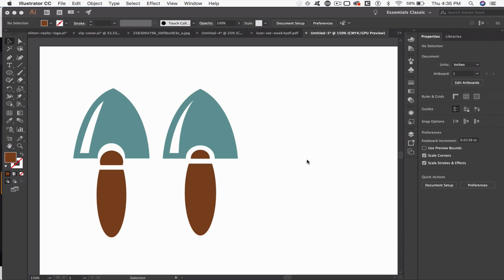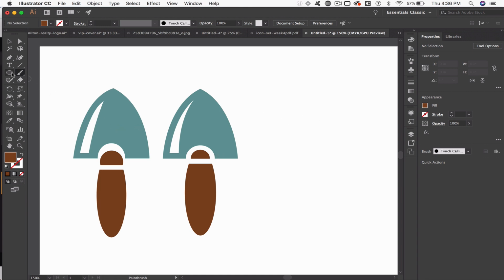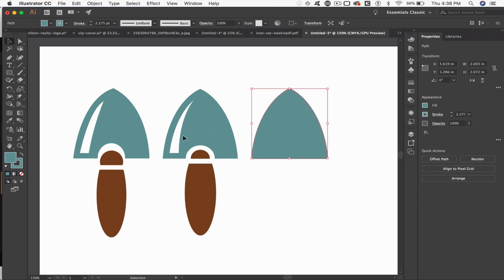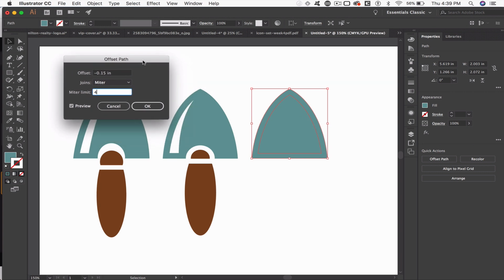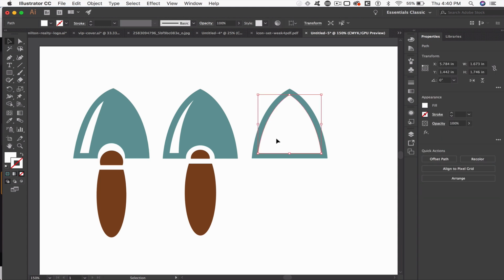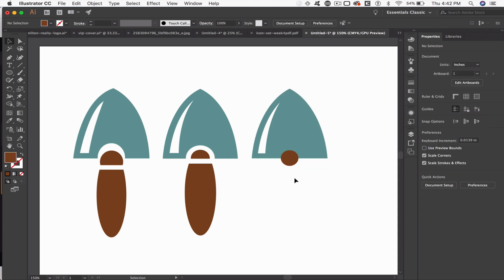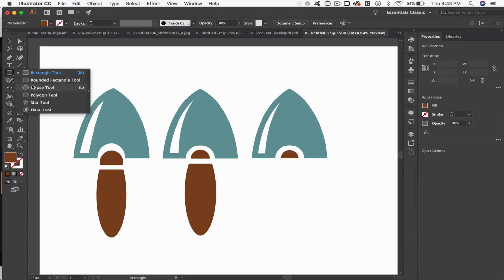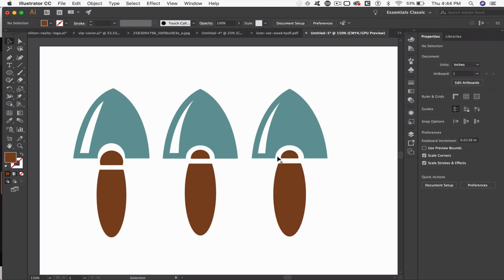Illustrator Offset Path